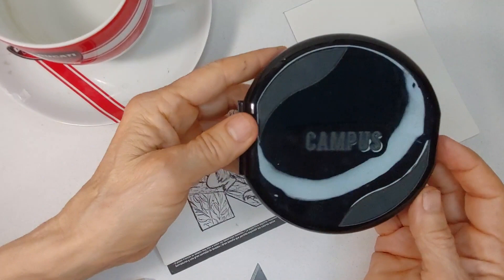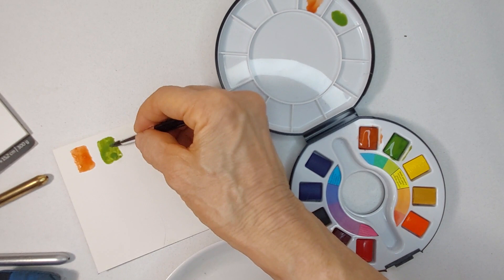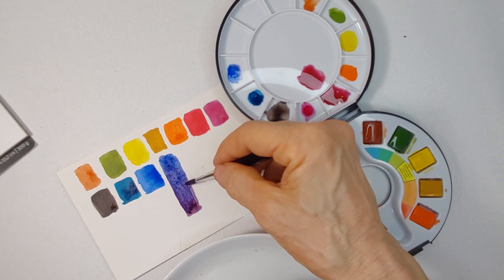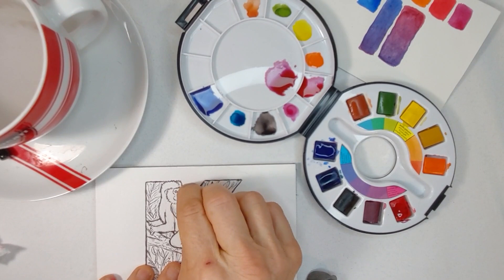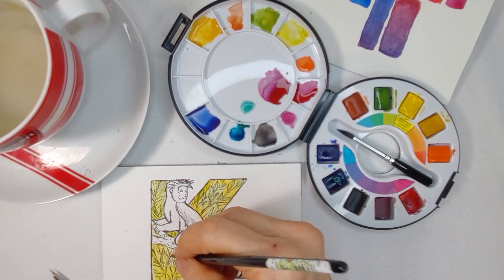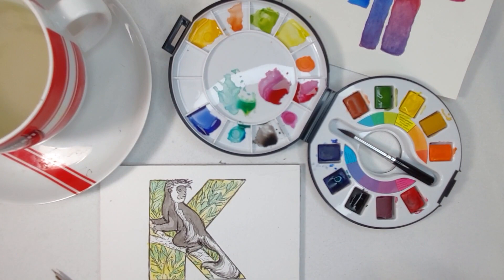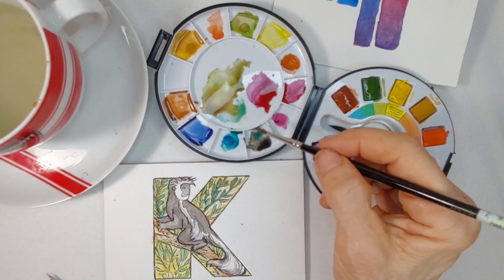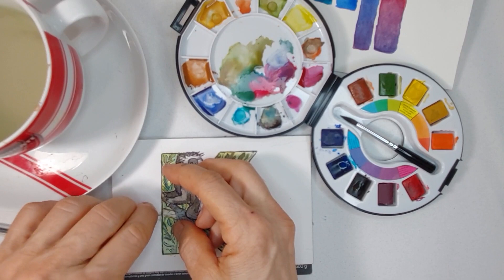Raphael Campus Travel Watercolor Kit and PaintingK-King Colobus with Llyn Hunter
A quick demonstration of using ball point pen and crating the letter K for the Ape-Abet I am creating.  I go through steps, tools, and process from the beginning for a water color painting  and my first experience with the Campus watercolor kit by Raphael ,and tell a few stories about my beginnings in art. . Thanks for watch - CHEERS!

Most Important TIP: Always have a paper towel your non-brush hand

Artist: Llyn Hunter - Emmy award winning storyboard artist for animation (Aladdin, Hercules, Animaniacs, Pinky and the Brain, Curious George, Hero 108 etc.- Disney, Warner Bros., Universal, Columbia, etc.) and illustrator for CCGs: Warlord, 7th Sea, Doomtown, Legend of the Five Rings; Dover coloring books, and a variety of other illustrated games and materials.

Arches, hot pressed 140 lb / 300 gm Watercolor paper
Papermate clear point  0.7 mechanical pencil HB lead
Kneaded Eraser
Bic Crystal Stick ball point pen (Medium Point)
X-acto Knife #11 blade
Campus watercolor kit by Raphael

Music in this video is provided by Ikson